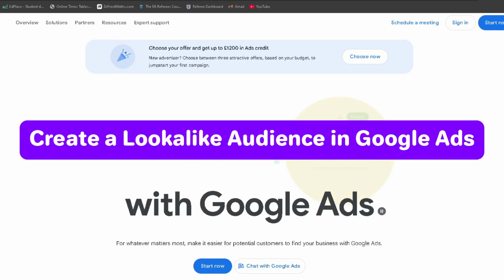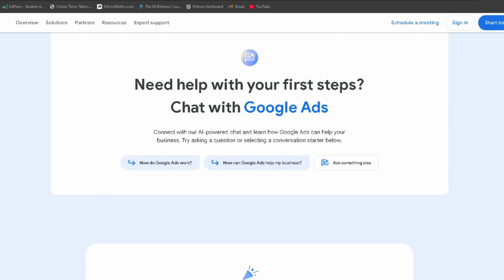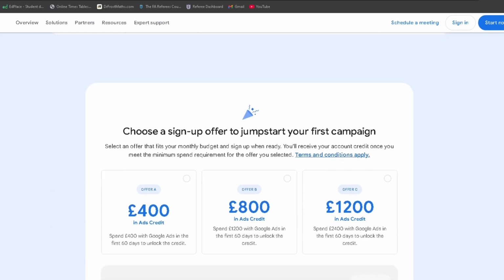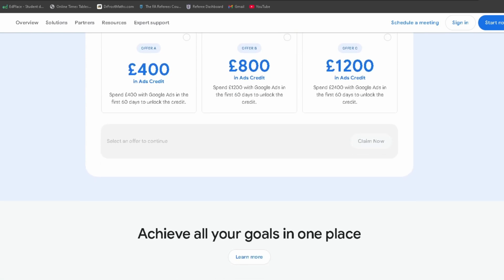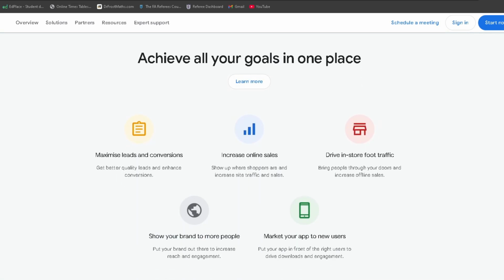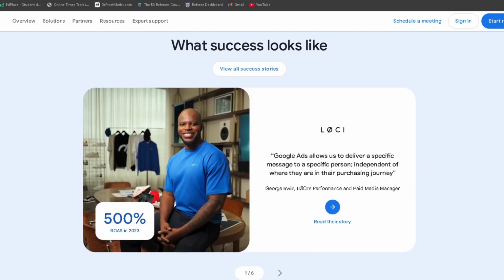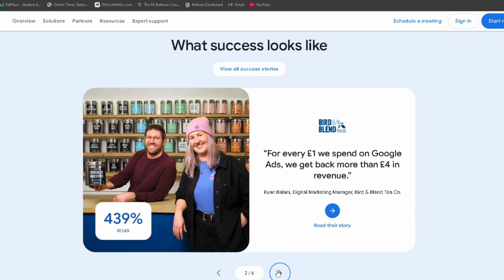NEW! CREATE A LOOKALIKE AUDIENCE IN GOOGLE ADS (FULL GUIDE) 2025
In this comprehensive guide I will show you how to create a lookalike audience in google ads in 2025! this tutorial will take you step by step on the easiest way to create a lookalike audience in google ads and use it in a new ad compaign.